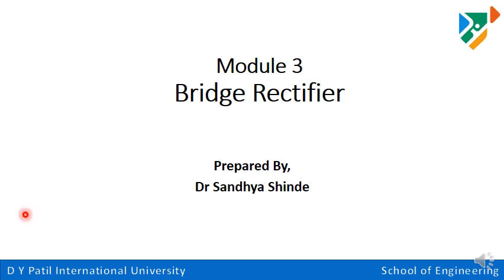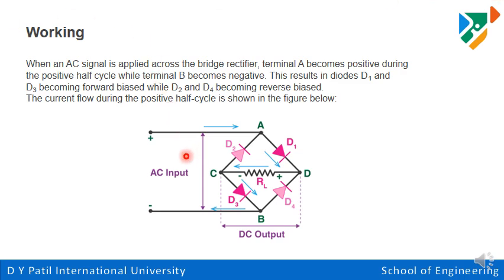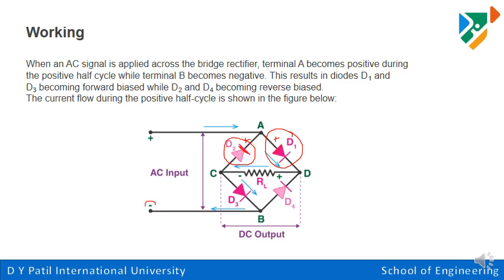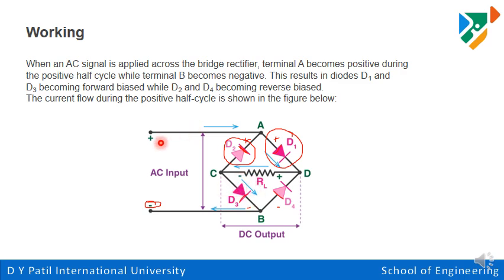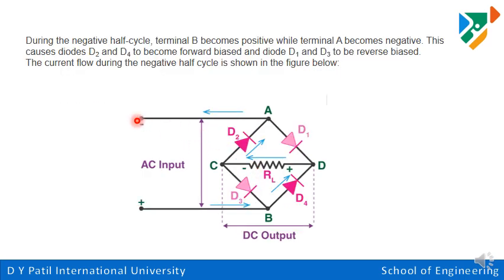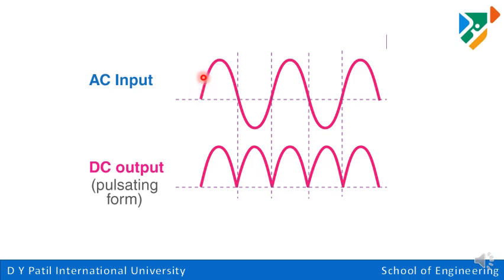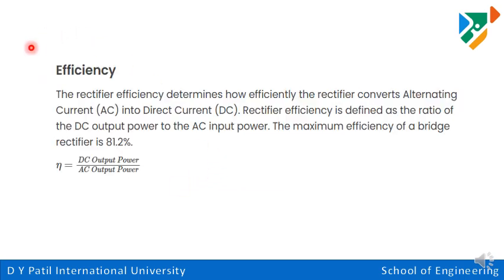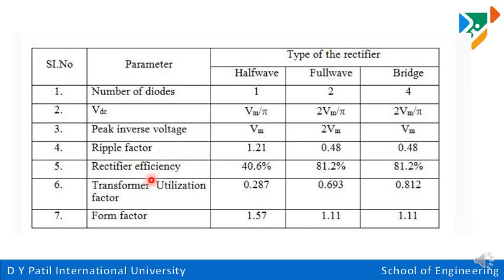Module 3 Bridge Rectifier